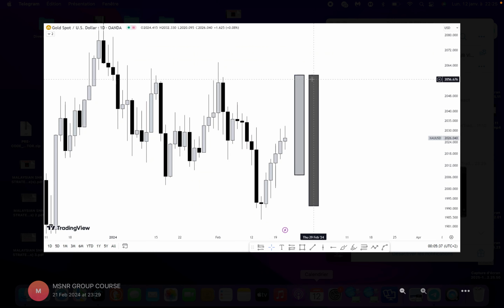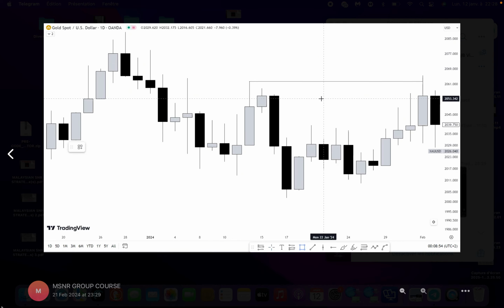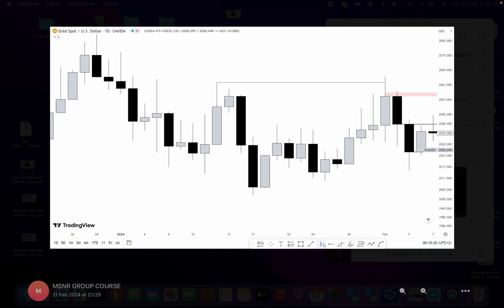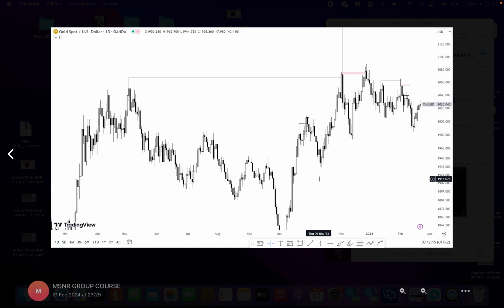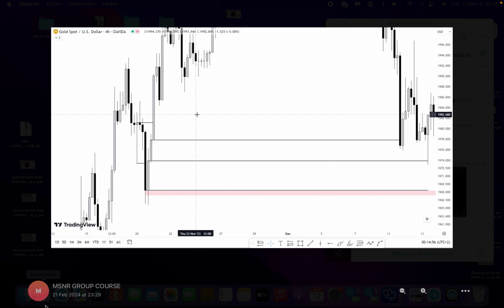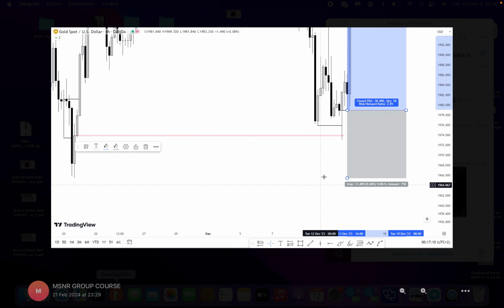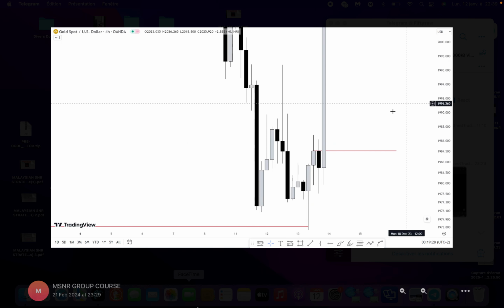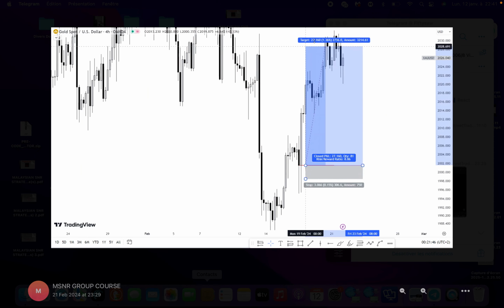2 zone de support resistance